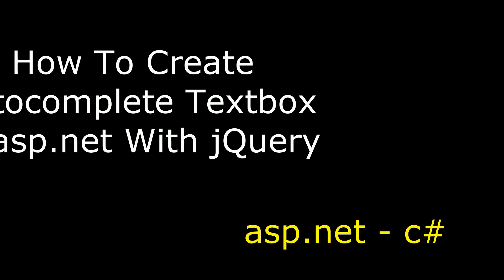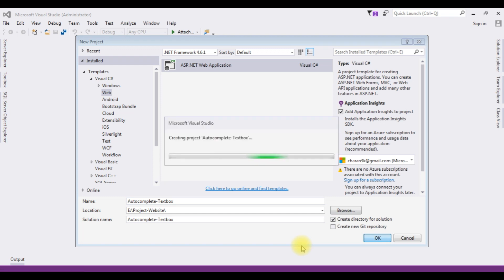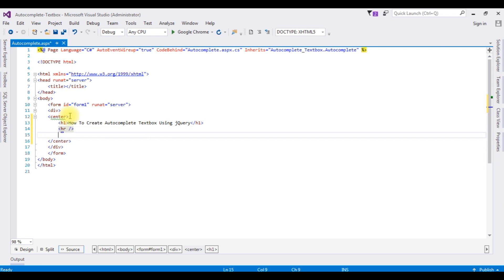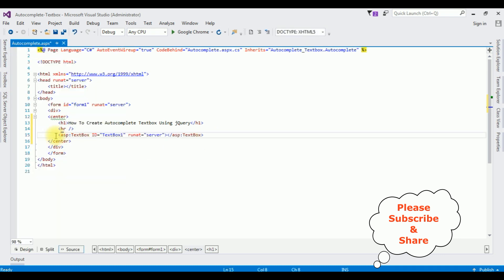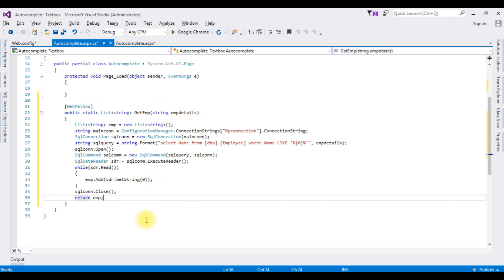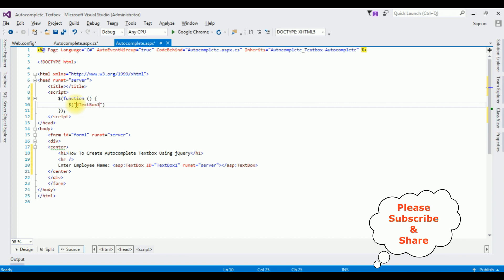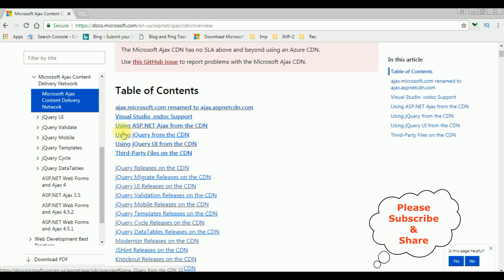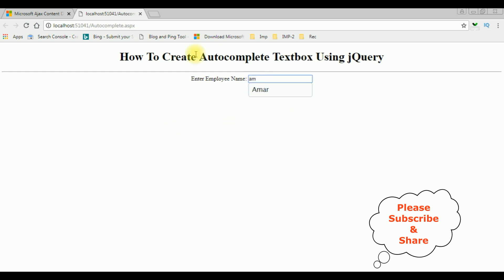How to Create jQuery AutoComplete Textbox in ASP.Net C# 4.6 with database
ASP.Net AutoComplete Textbox jQuery C# 4.6 Tutorial, include the jQuery library, set up an ASP.Net TextBox, apply the "autocomplete" function to it in a script block, and use an AJAX call to fetch data from the server to populate the suggestions dynamically. Style the suggestions using CSS.

In this tutorial, i am implement a textbox autocomplete functionality from the database and when a user types in the textbox, jquery suggest the words are available which user is looking for a particular character or word.

jQuery Autocomplete Textbox is a user interface feature that enhances text input fields. It dynamically suggests and displays potential input options as users type, aiding in efficient and accurate data entry. Utilizing the jQuery library, it offers a seamless and responsive way to provide suggestions based on user input, improving the user experience.

autocomplete jquery textbox in asp.net with c# display data from database sql server - asp.net tutorials